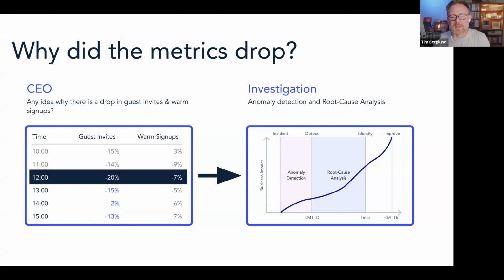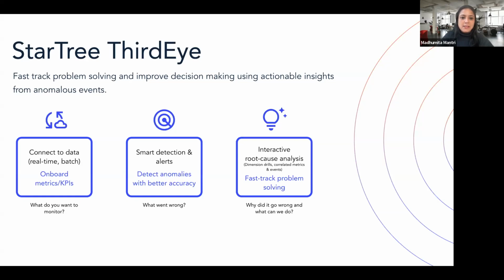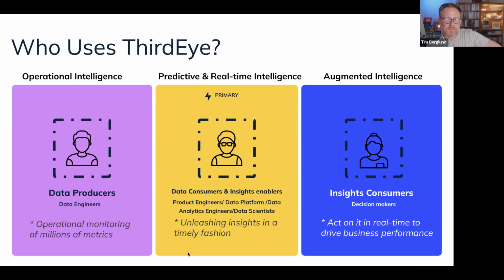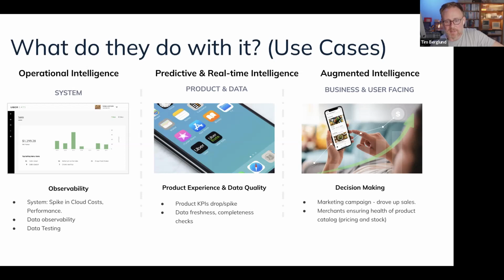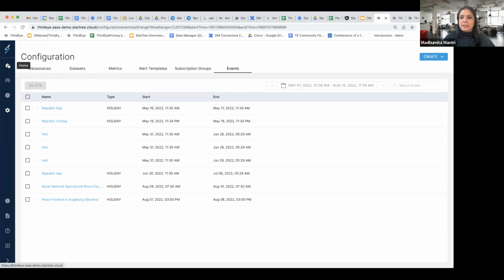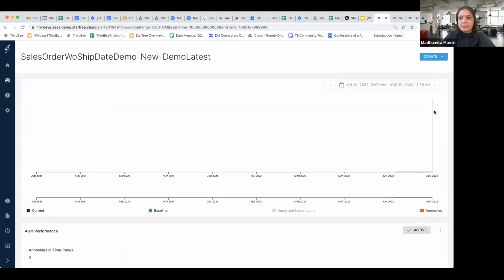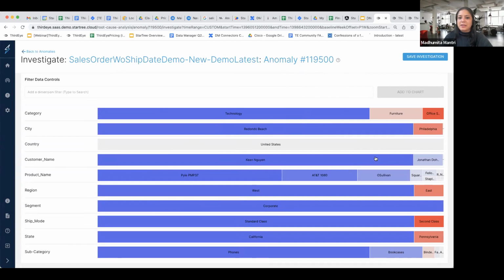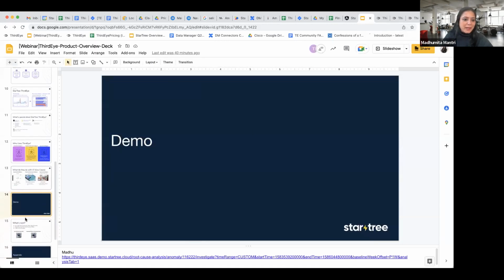Automated Anomaly Detection with StarTree Third Eye - Virtual meetup!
Introduction to StarTree ThirdEye, our new automated anomaly detection system that runs on top of Apache Pinot™. ThirdEye uses statistical anomaly detection methods, monitoring, and interactive root-cause analysis to convert seemingly endless streams of data—with a few anomalies hiding in the torrent—into actionable insights. In this webinar, we’ll help you see why anomaly detection is a problem that desperately needs to be automated, and how ThirdEye does it. And of course, we’ll give you a demo of the product on real-world data.

Agenda:
00:00:00 Intro
00:04:30 Introduction to StarTree ThirdEye : Tim Berglund, StarTree
00:23:21 Demo: Madhumita Mantri, StarTree
00:43:04 Q&A

Tim Berglund
VP Developer Relations @StarTree
Tim is a teacher, author, and technology leader with StarTree, where he serves as the Vice President of Developer Relations. He is a regular speaker at conferences and a presence on YouTube explaining complex technology topics in an accessible way. He tweets as @tlberglund, blogs every few years and lives in Littleton, CO, USA. He has three grown children and one grandchild.

Madhumita Mantri
Product Lead @StarTree
Techno-creative Data R&D Product Manager, enjoy solving problems for data users to deliver successful user and business outcomes by unlocking data potentials. I spent a good chunk of my career strategizing/leading/building/solution architecture and deploying personalized data products/platform experiences/internal products in Social Media, Applied AI (Trust and Feed content quality), Data Science, AI, Analytics, CRM, Ads Serving, Jobs, Career Management domains and companies like LinkedIn, Yahoo and Intuit. Passionate about data, applied AI, coaching, public speaking and social good.